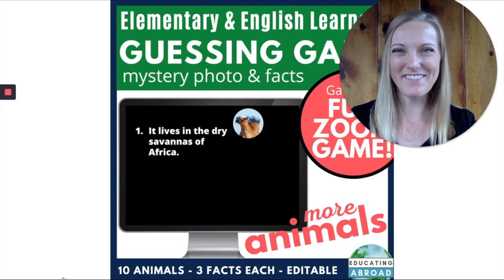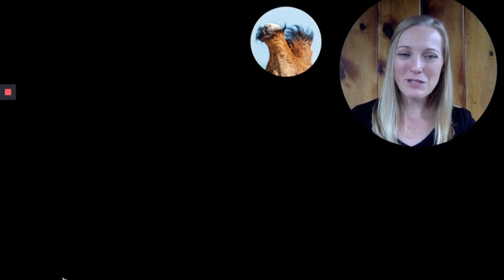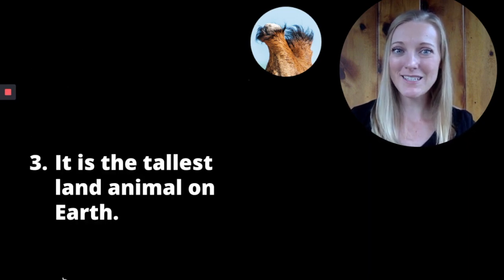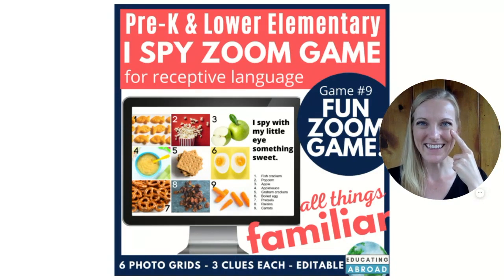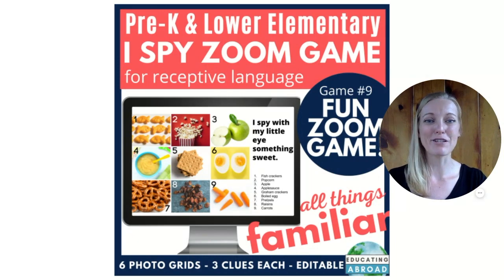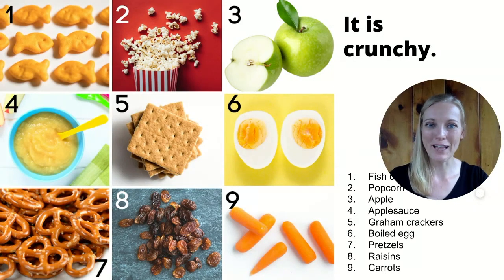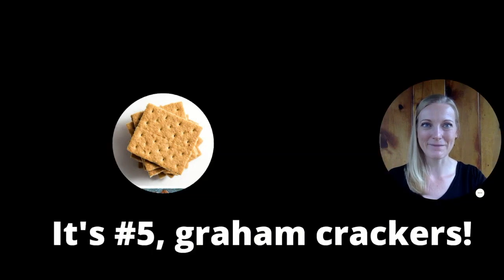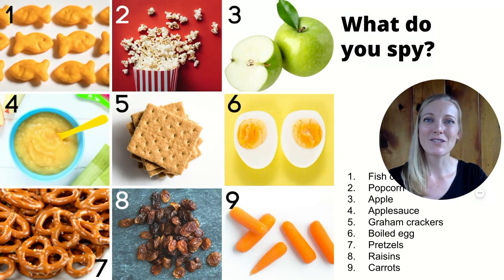Fun Whole Class Games for Online Learning - Back to School Games to Play on Zoom™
Distance learning can be fun, engaging, and interactive with these educational whole-class games. In this video, I'm sharing four of my favorite games which you can play for free!